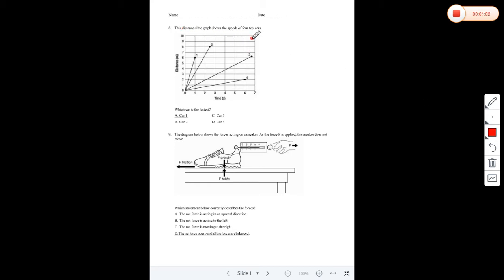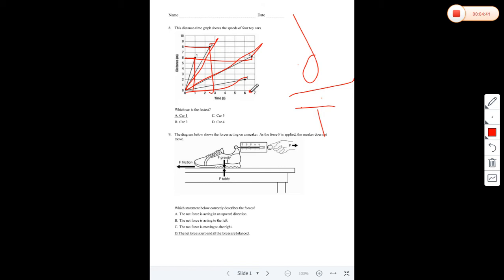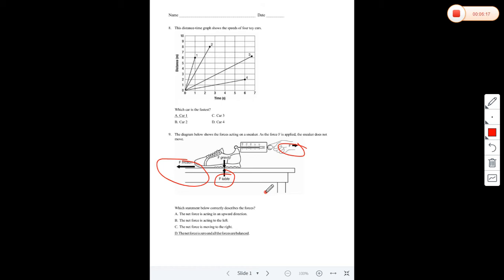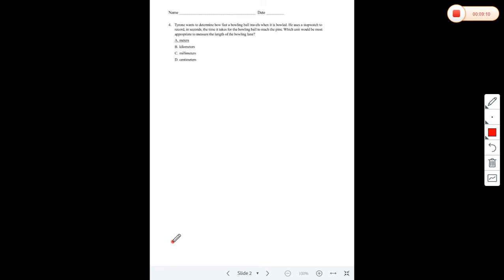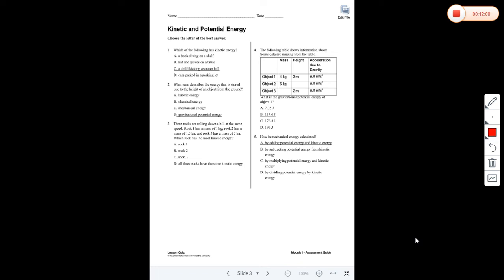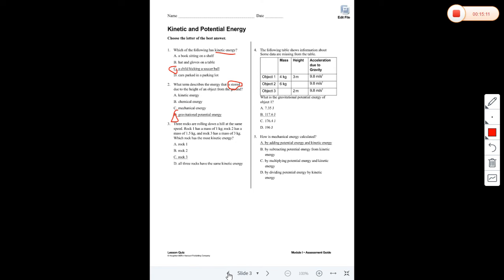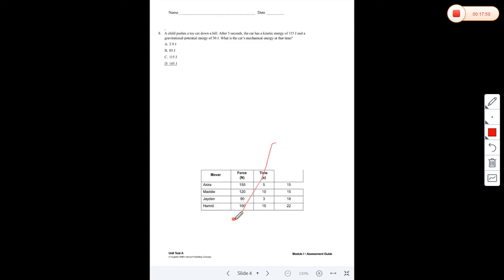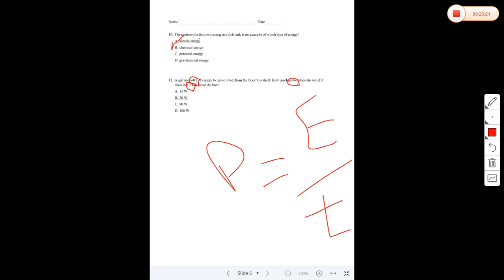Revision Q3 part 2